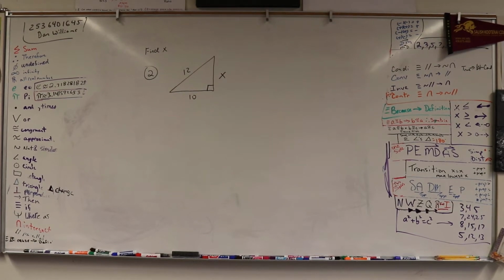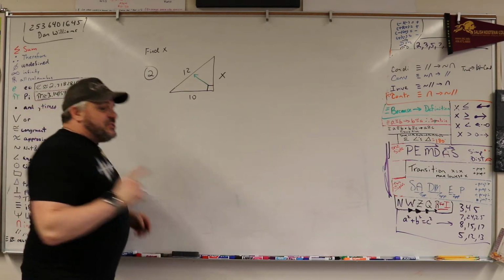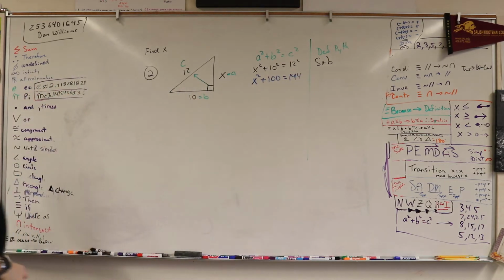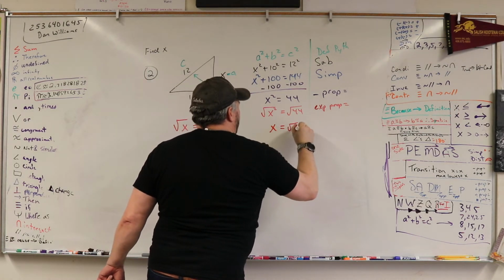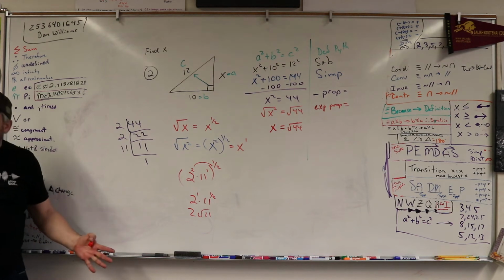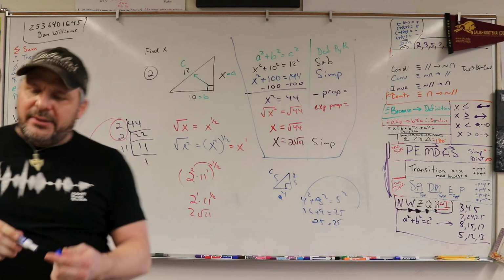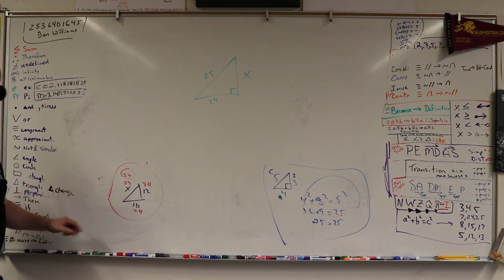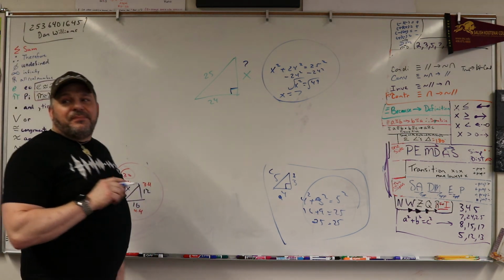MTS GEO CH5 Q 2 PYTHAGOREAN THEOREM